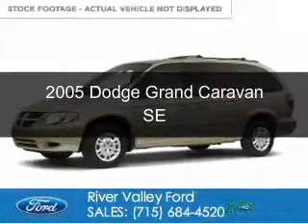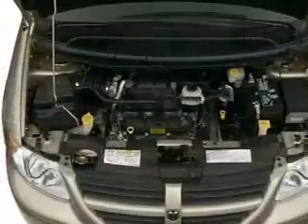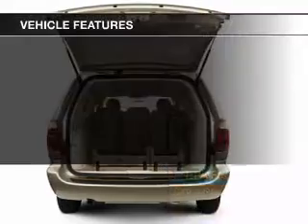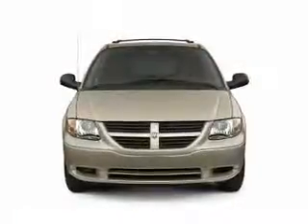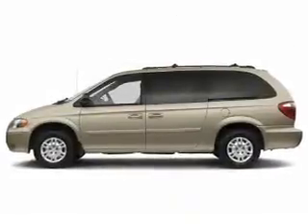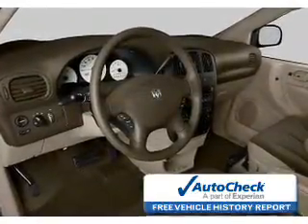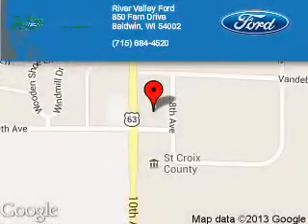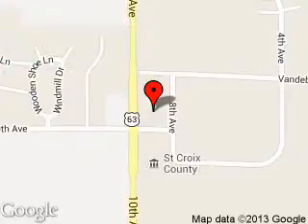2005 Dodge Grand Caravan - Baldwin WI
Phone:
Year: 2005
Make: Dodge
Model: Grand Caravan
Trim: SE
Engine: 3.3 liter 6 cylinder 12 valve
Transmission: 4-Speed Automatic
Color: Blue
Mileage: 135517
Address:
850 Fern Drive